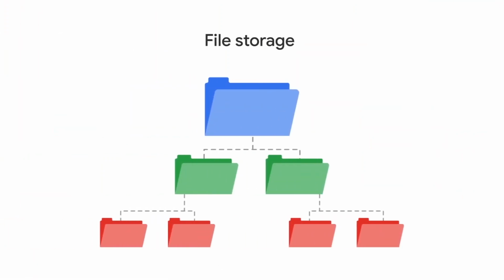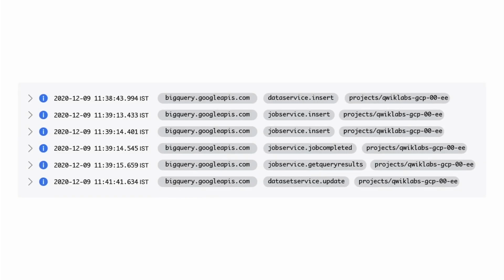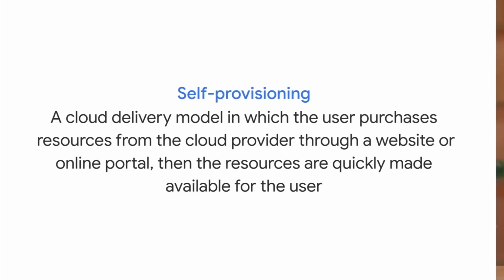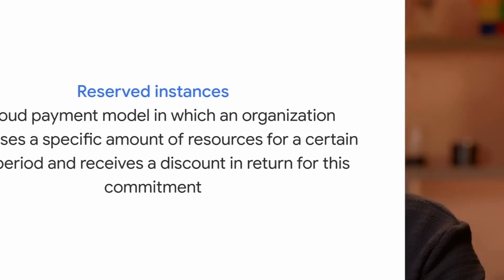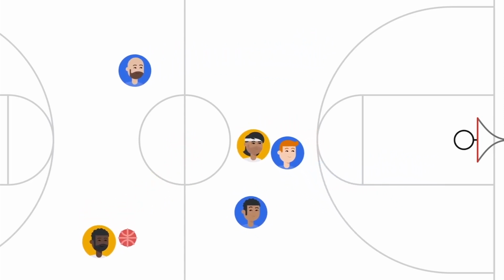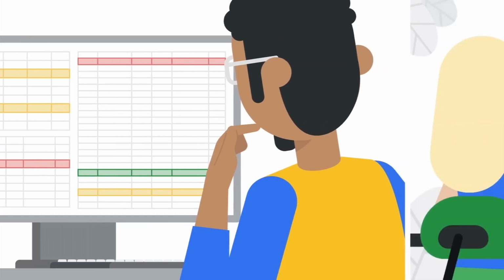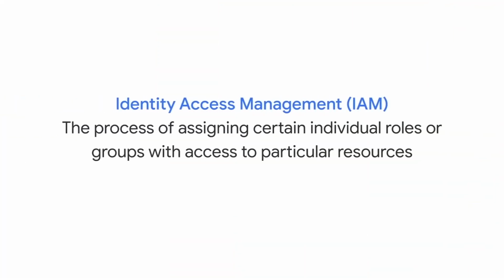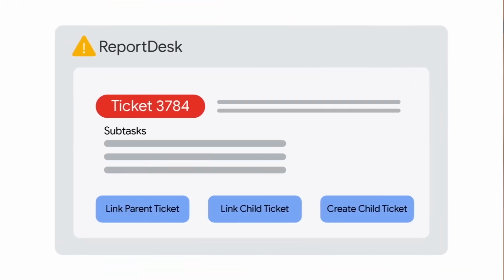Google Cloud Data Analytics Certificate Course [PART 1]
Beginners to Advance with Google Cloud Data Analytics course.
In this comprehensive course developed by google cloud team you will learn the skills to analyze, visualize and communicate insight from complex data sets, transforming raw numbers into actionable strategies.
Through expert instruction and hands-on challenges, you’ll build a portfolio of industry relevant projects that demonstrate your expertise.
⭐️ Contents ⭐️
🎓 (0:00:00) Introduction to Data Analytics in Google Cloud
Google Cloud Skill platform: [. . . ]